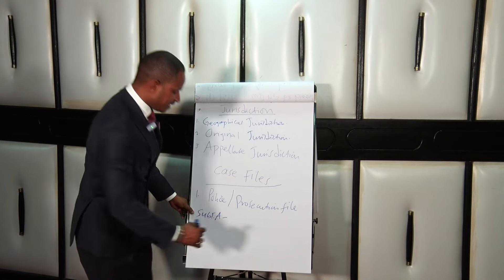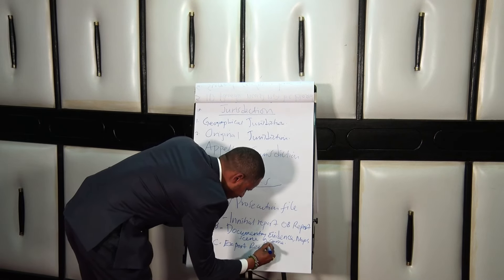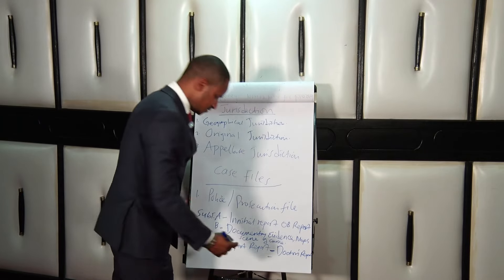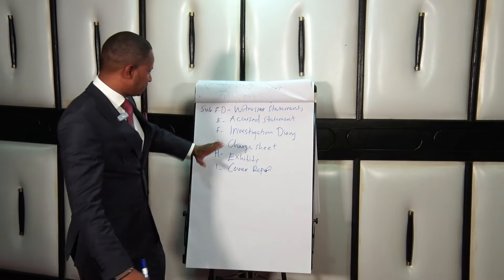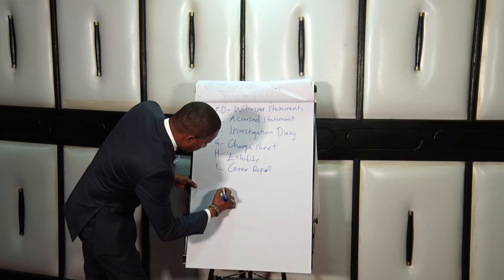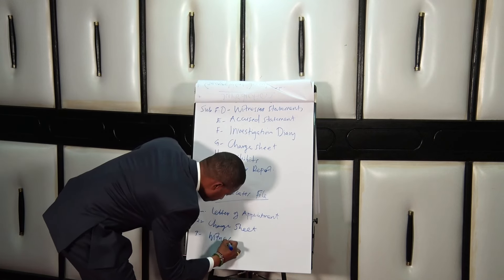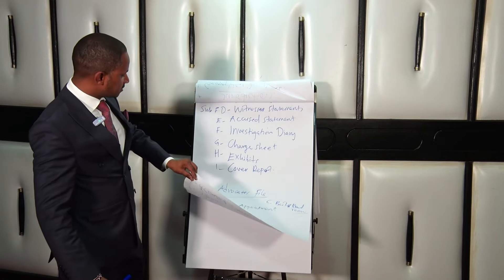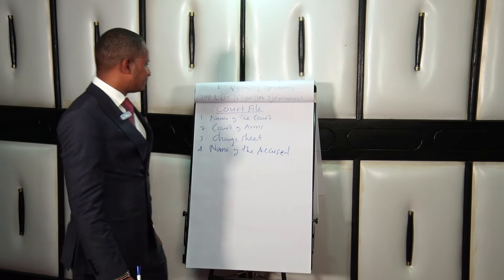14 August 2024